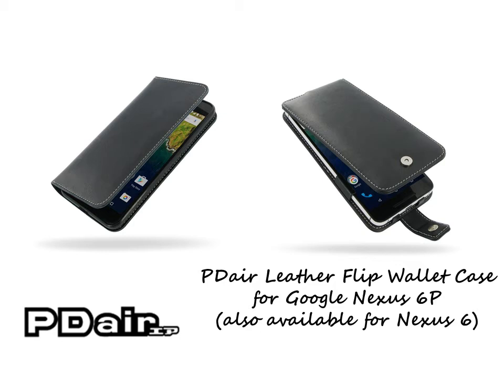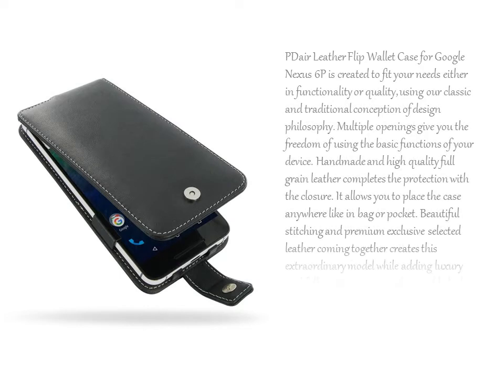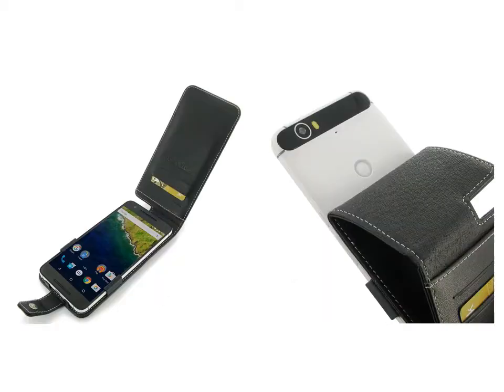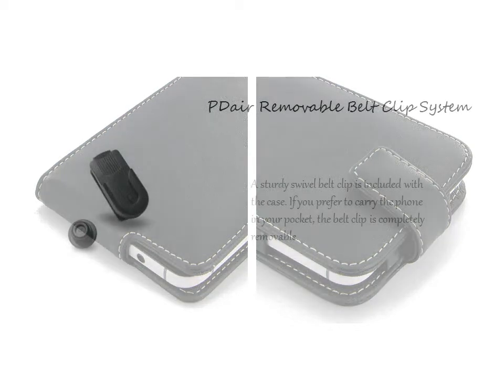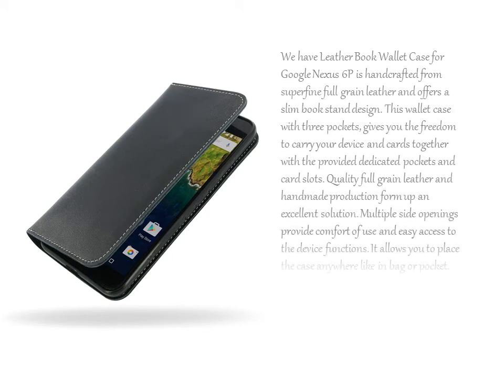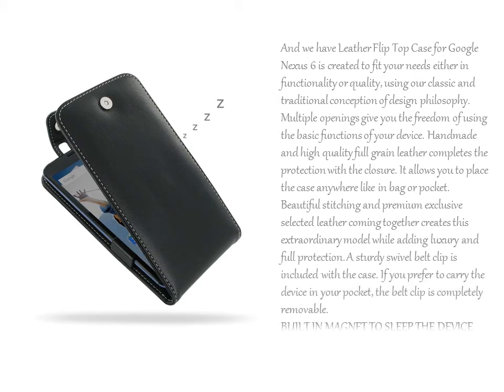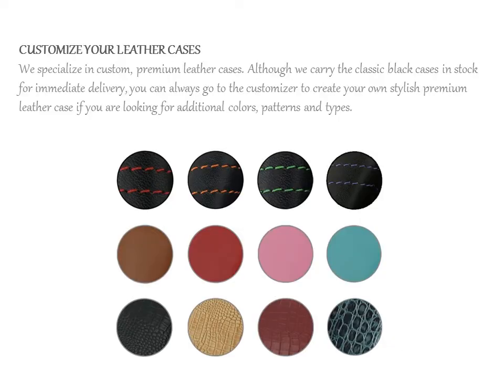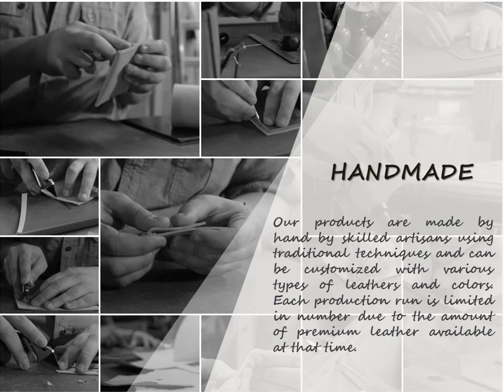PDair Handcrafted Google Nexus 6P Flip Wallet Case Cover by Full Grain Cowhide ( Nexus 6 available )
PDair Leather Flip Wallet Case for Google Nexus 6P is created to fit your needs either in functionality or quality, using our classic and traditional conception of design philosophy. Multiple openings give you the freedom of using the basic functions of your device. Handmade and high quality full grain leather completes the protection with the closure. It allows you to place the case anywhere like in bag or pocket. Beautiful stitching and premium exclusive selected leather coming together creates this extraordinary model while adding luxury and full protection. A sturdy swivel belt clip is included with the case. If you prefer to carry the device in your pocket, the belt clip is completely removable.

We have PDair Leather Book Wallet Case for Google Nexus 6P is handcrafted from superfine full grain leather and offers a slim book stand design. This wallet case with three pockets, gives you the freedom to carry your device and cards together with the provided dedicated pockets and card slots. Quality full grain leather and handmade production form up an excellent solution. Multiple side openings provide comfort of use and easy access to the device functions. It allows you to place the case anywhere like in bag or pocket. Beautiful stitching and premium exclusive selected leather coming together creates this extraordinary model while adding luxury and full protection.

And we have PD air Leather Flip Top Case for Google Nexus 6 is created to fit your needs either in functionality or quality, using our classic and traditional conception of design philosophy. Multiple openings give you the freedom of using the basic functions of your device. Handmade and high quality full grain leather completes the protection with the closure. It allows you to place the case anywhere like in bag or pocket. Beautiful stitching and premium exclusive selected leather coming together creates this extraordinary model while adding luxury and full protection. A sturdy swivel belt clip is included with the case. If you prefer to carry the device in your pocket, the belt clip is completely removable.
BUILT IN MAGNET TO SLEEP THE DEVICE FOR SAVING BATTERY LIFE.

We specialize in custom, premium leather cases. Although we carry the classic black cases in stock for immediate delivery, you can always go to the customizer to create your own stylish premium leather case if you are looking for additional colors, patterns and types. On the other hand, you can also choose the specific wallet, pouch, and holsters to support your phone in a slim soft case, hard shell case, bumper or other skin case.